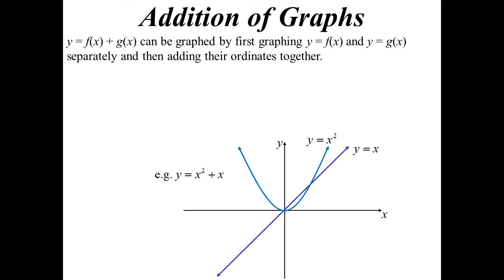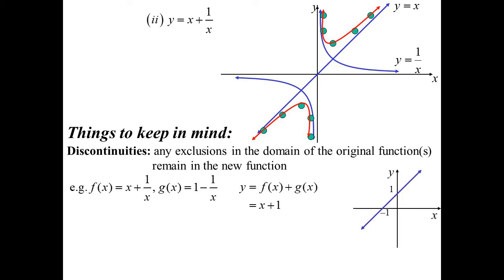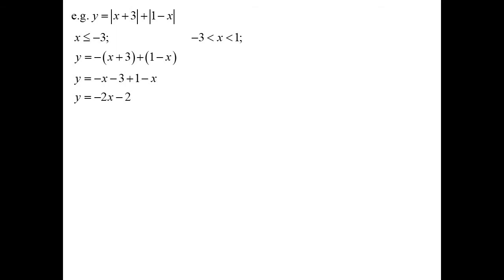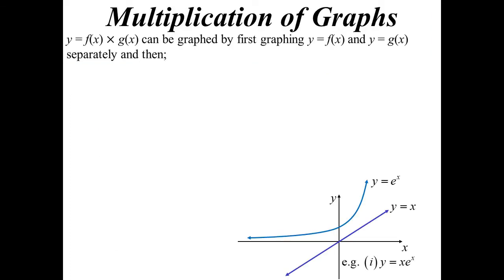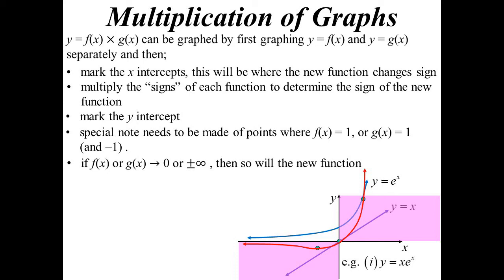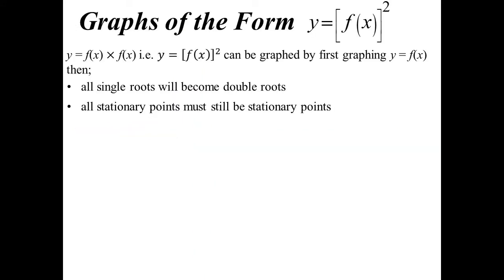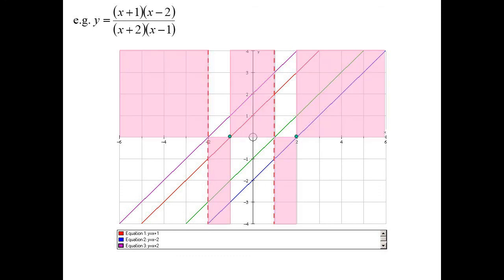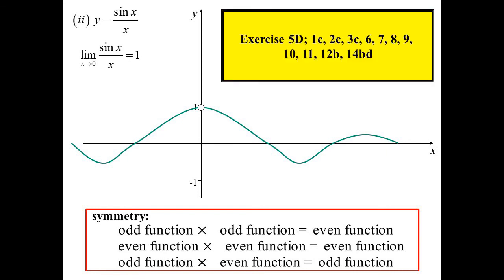11X1 T07 04 adding & multiplying graphs 2021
Performing the four main operations (addition, subtraction, multiplication, division) on functions